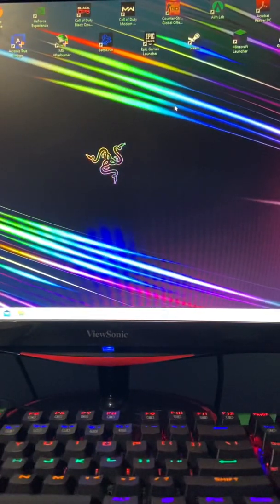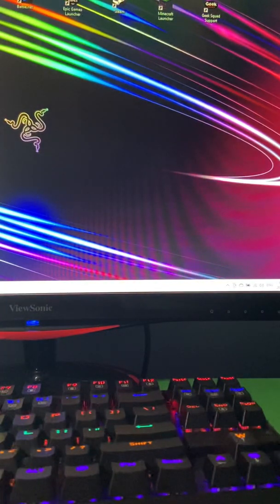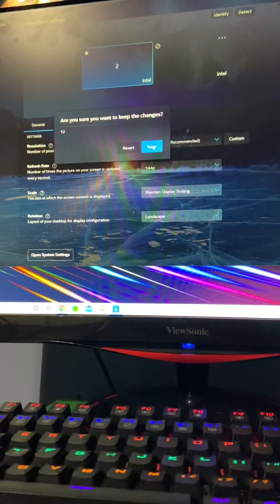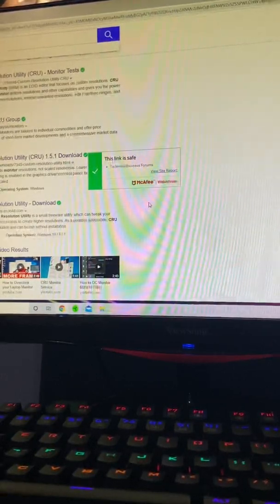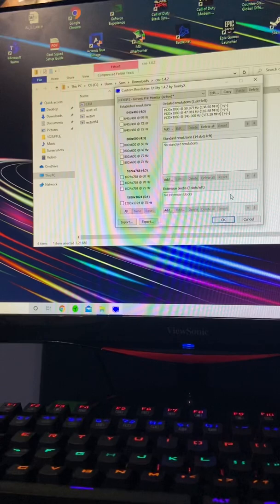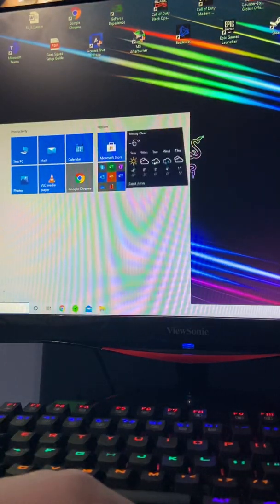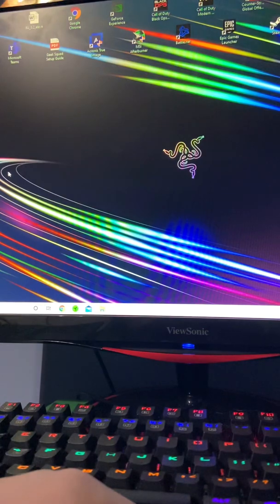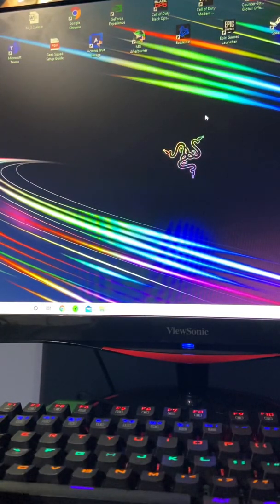How to fix a 144hz monitor stuck at 60hz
Comment if it didn’t fix